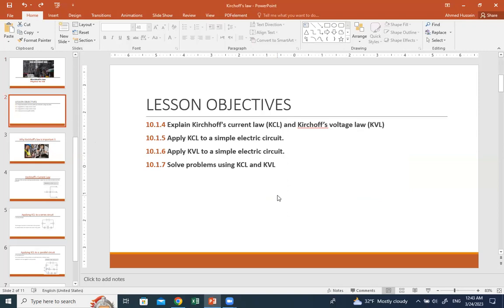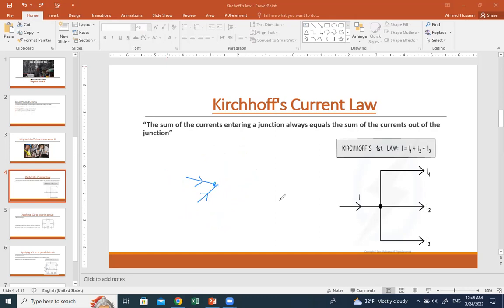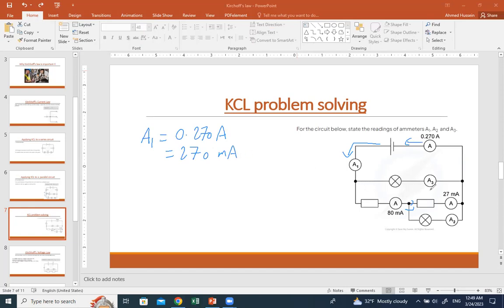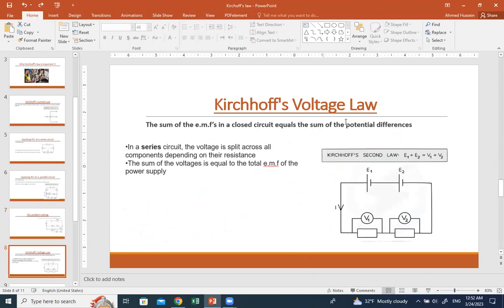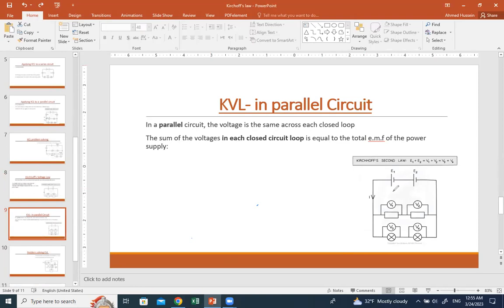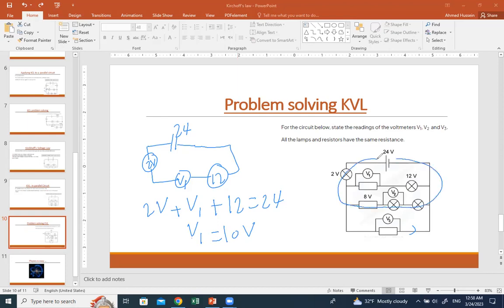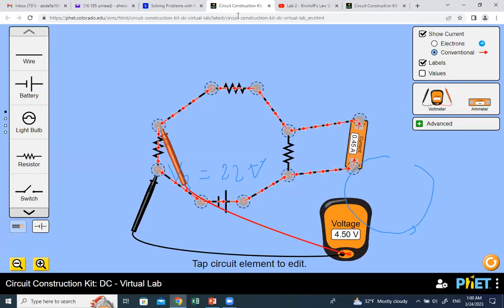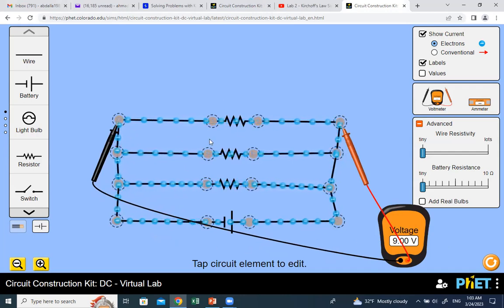KIRCHOFF'S LAW - Demo lesson sample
In this video, I am representing a sample lesson on the topic of Kirchhoff's law. This topic is part of a physics course for A-level Cambridge students.